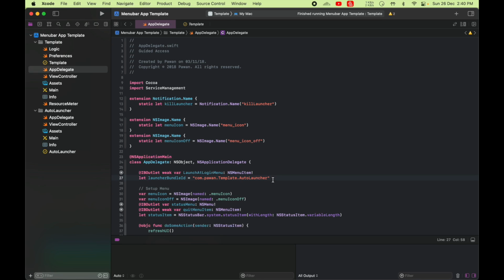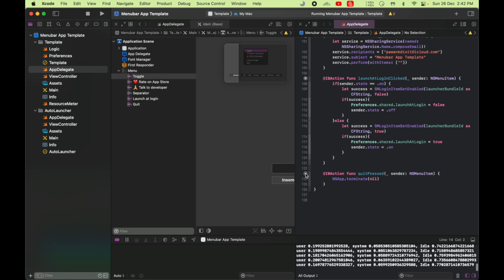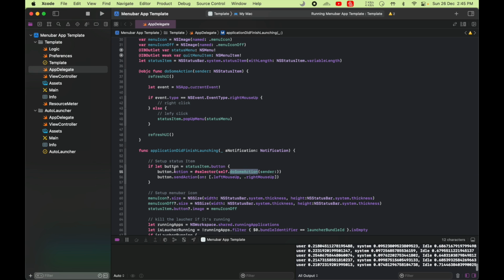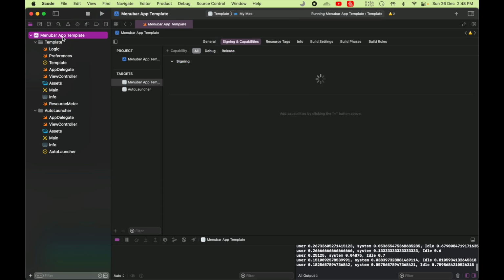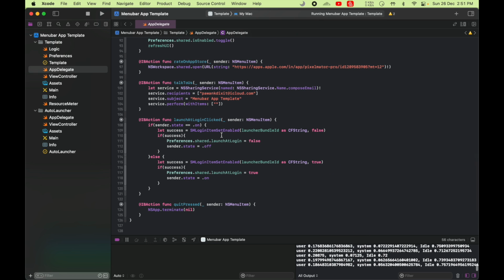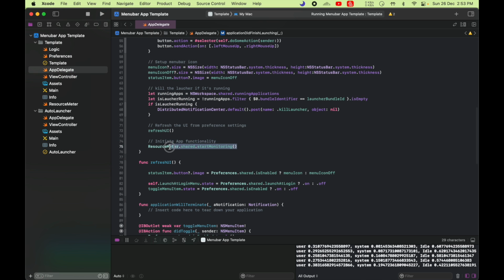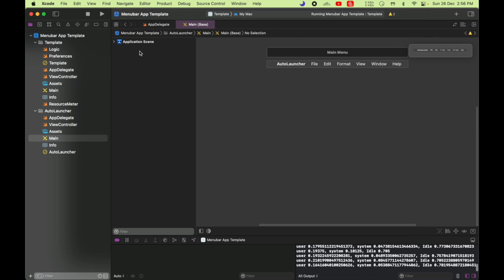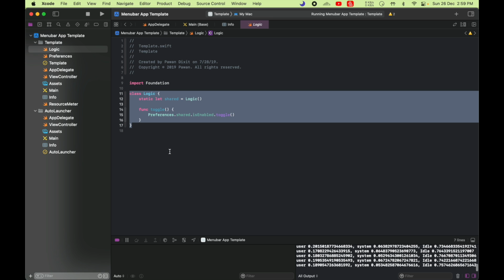Develop a Mac Menu Bar App in 2022